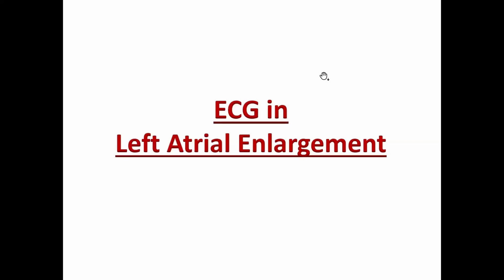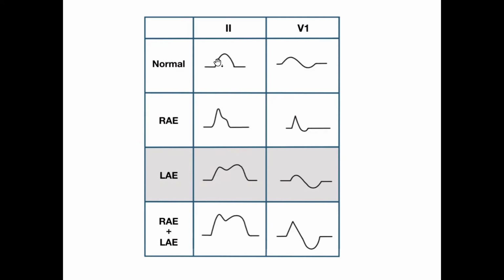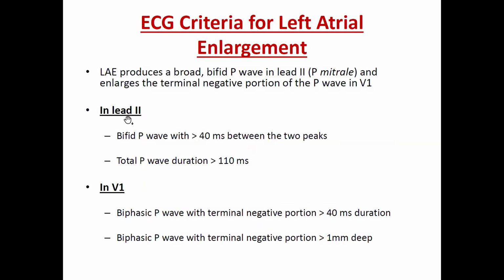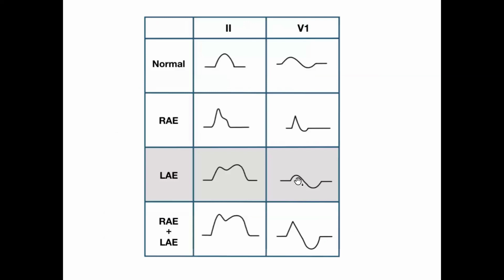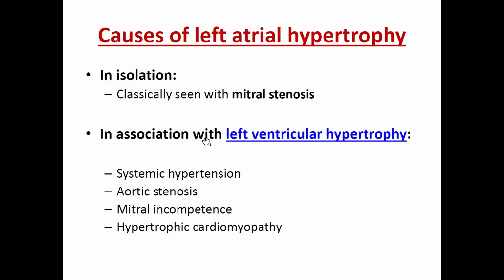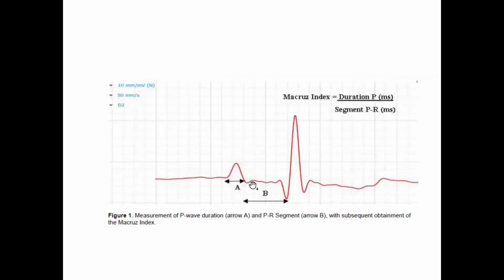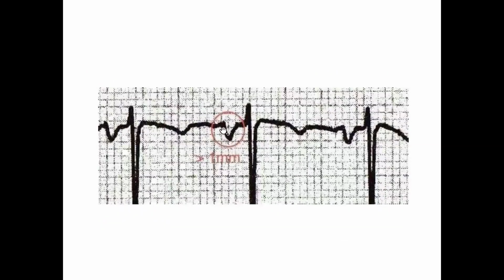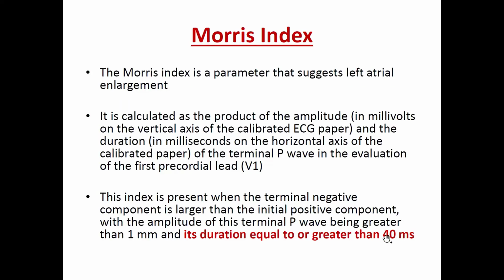ECG in Left Atrial Enlargement : Dr. Akif Baig